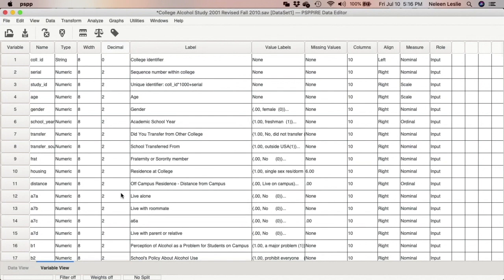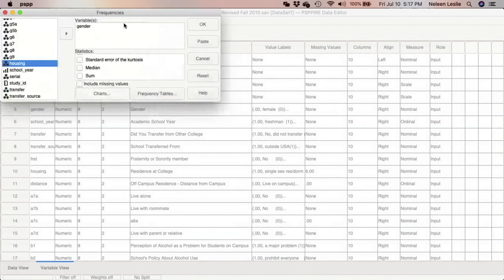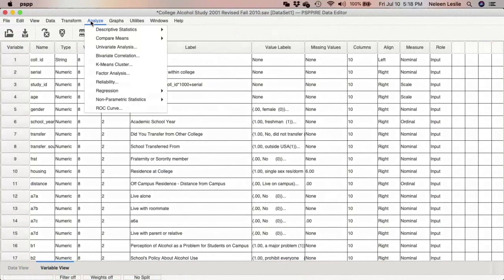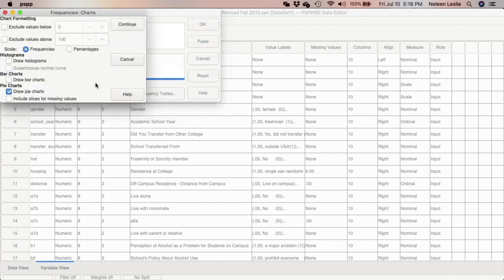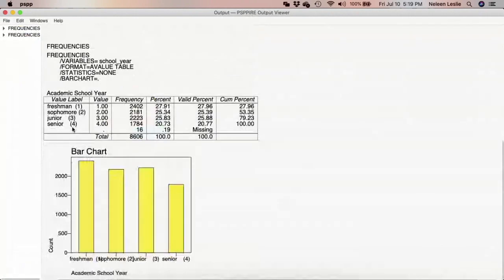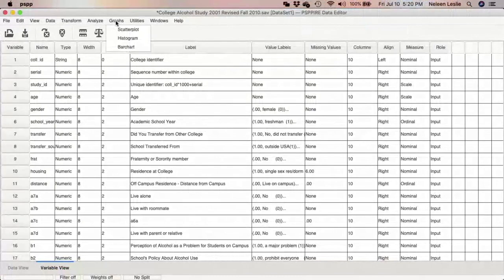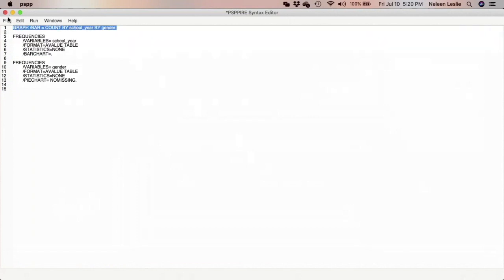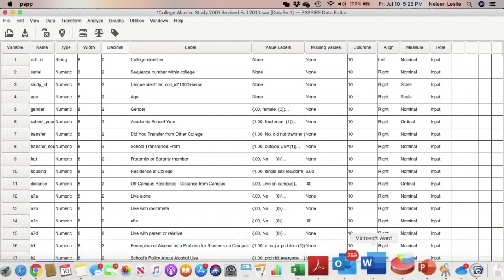Generating Charts & Graphs in PSPP